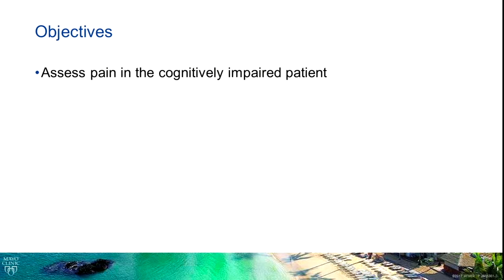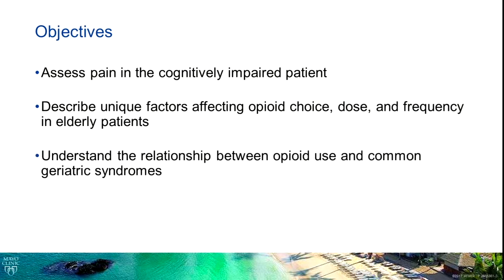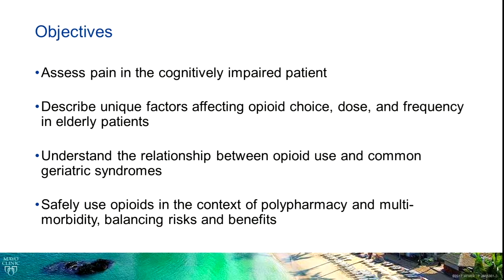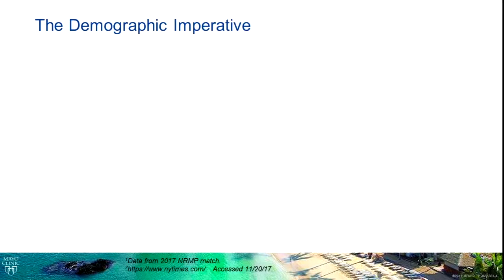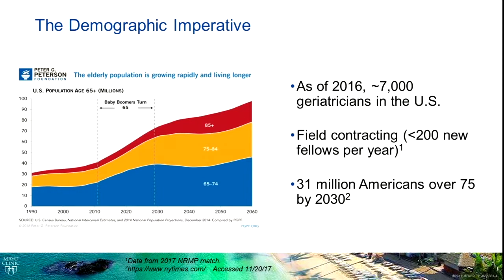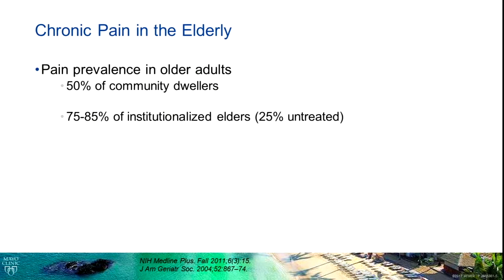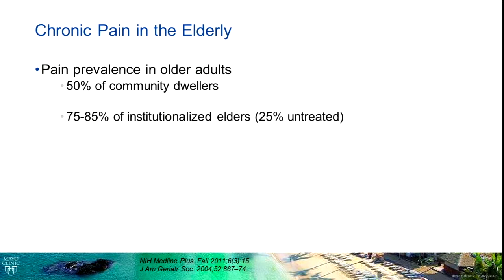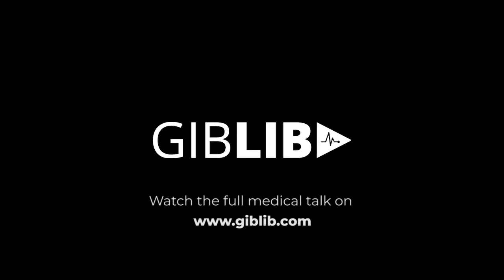Geriatric Considerations in Pain by Brandon P. Verdoorn, M.D. | Preview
Brandon P. Verdoorn, M.D., shares his pearls in how to assess pain in the cognitively affected patient, describe unique factors affecting opioid choice, dose and frequency in the elderly patient, understand the relationship between Opioid use and common Geriatric symptoms, and safely use Opioids in the context of polypharmacy 7 multi-morbidity, balancing risks & benefits.

Check out this preview of Brandon P. Verdoorn, M.D.’s informative medical talk about Geriatric Considerations in Pain. You can view the full video and many others like this by being a subscriber. Learn from the world's best doctors, online with GIBLIB!